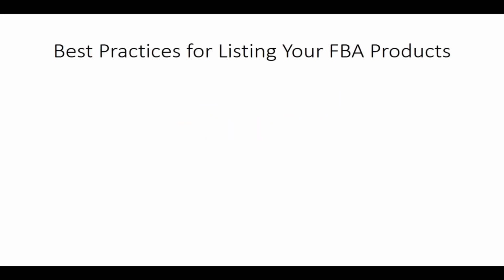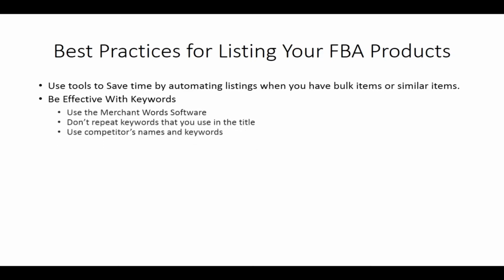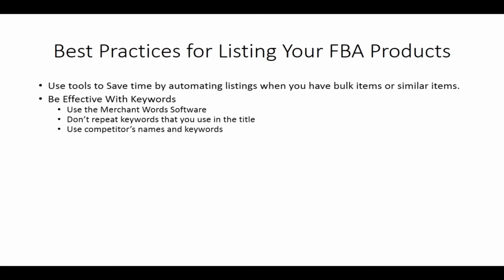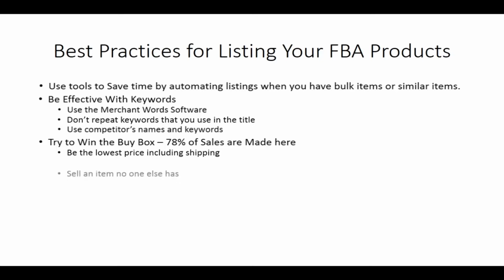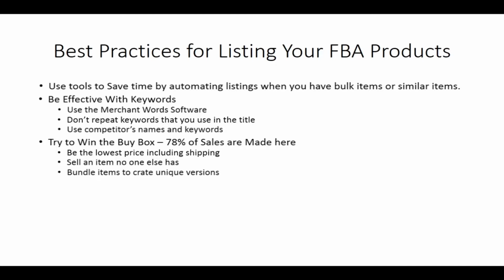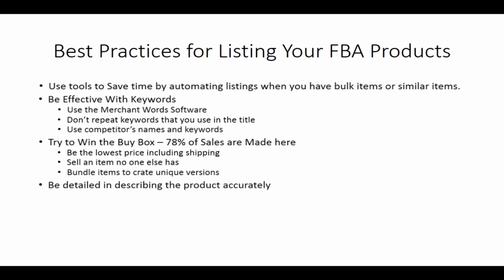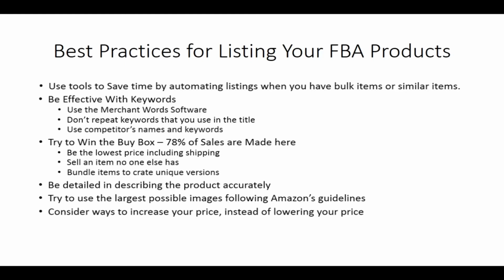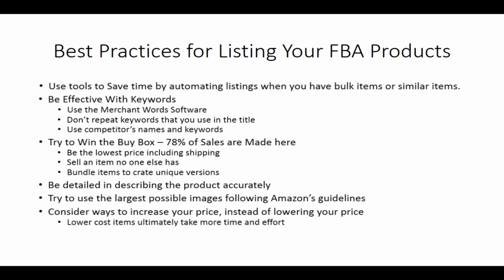FBA Profit Mastery: Best Practices For Listing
Discover in this video the best practices when it comes to the listing process and why you need to do these practices too. I hope this course helps you out in your FBA Journey.